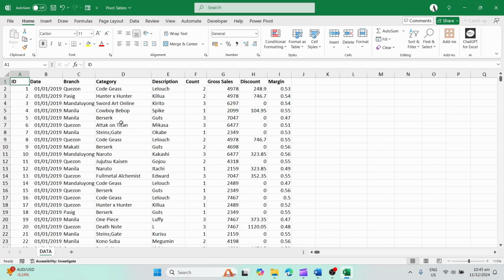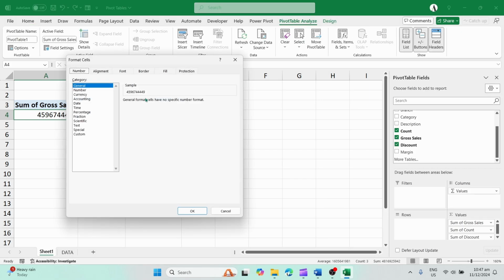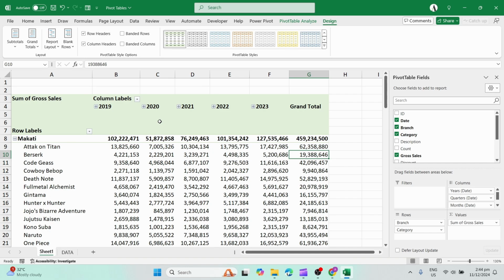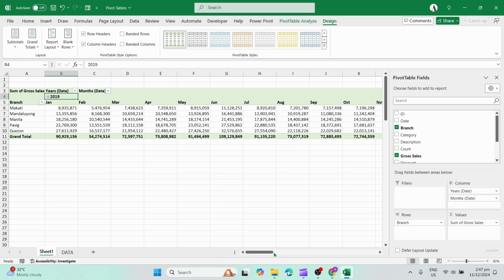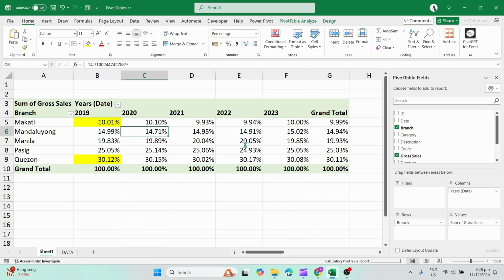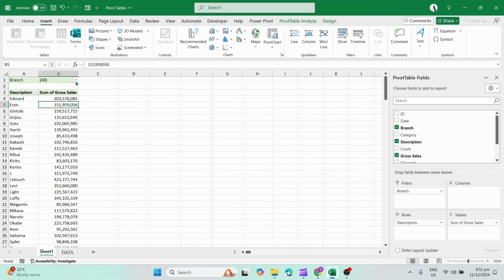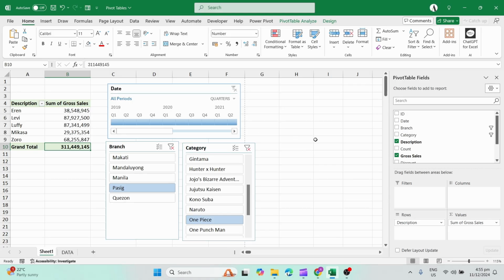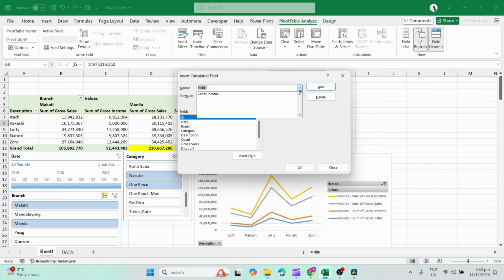PivotTables, Slicers, Timeline, PivotCharts, & Calculated Fields - Excel (2024) Series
In this video, we explore all the pivot table features to analyze our 1,000,000 (almost) rows of data.

⏰ Timestamps
00:00 Intro
01:30 Table vs Range as data source
02:15 Populating the PivotTable
04:22 Design and Layout
11:52 Filter Area
12:40 Timeline Tool
13:25 Slicer Tool
14:45 PivotCharts
16:00 Calculated Fields